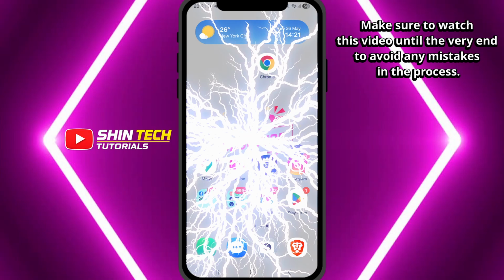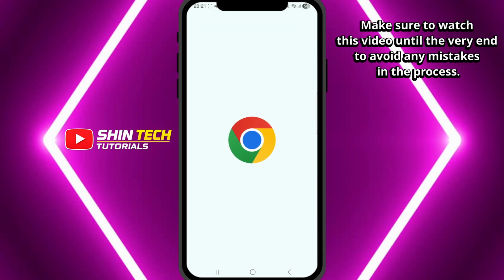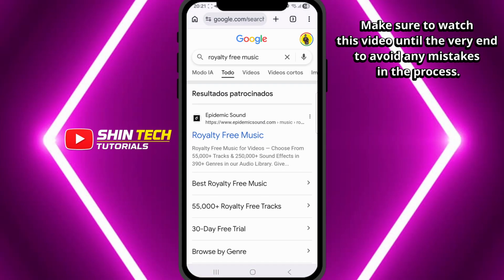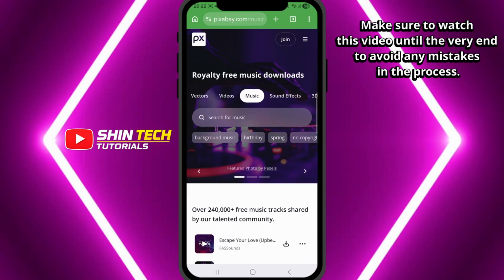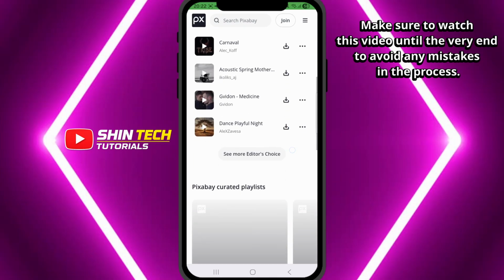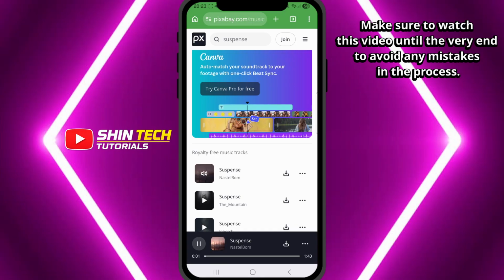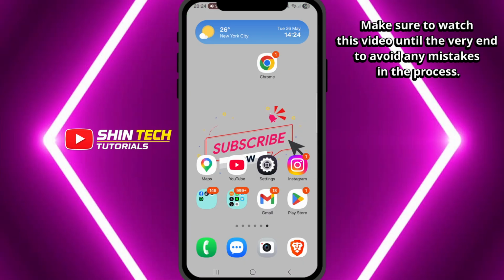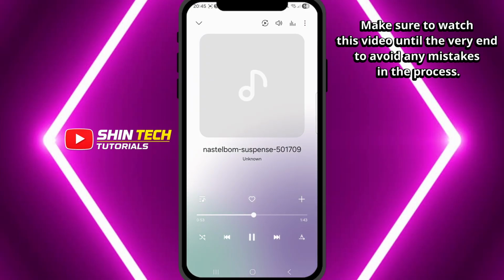How to Download Songs With Chrome on Your Phone (Quick & Easy)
Learn how to download free songs directly on your phone using Google Chrome. This quick and easy method works great for downloading music for videos, projects, or personal use on your mobile device.